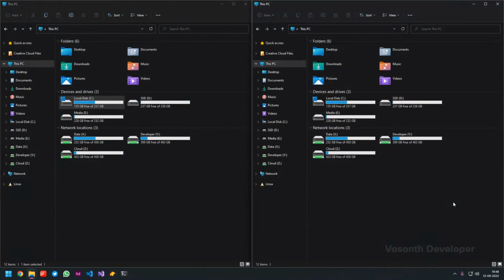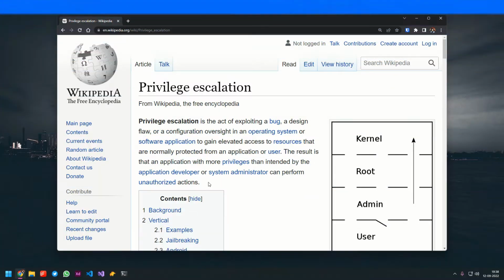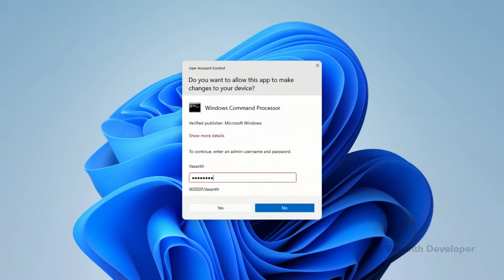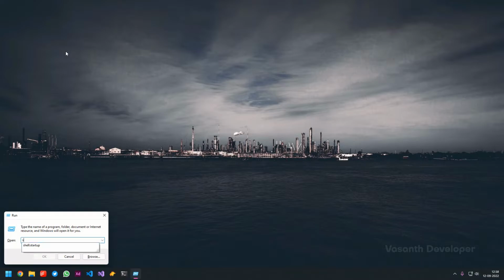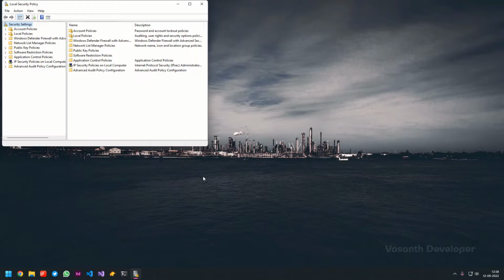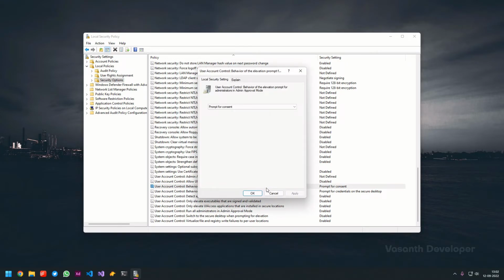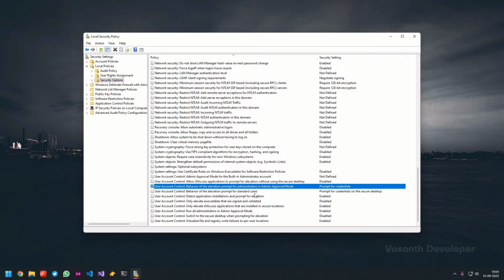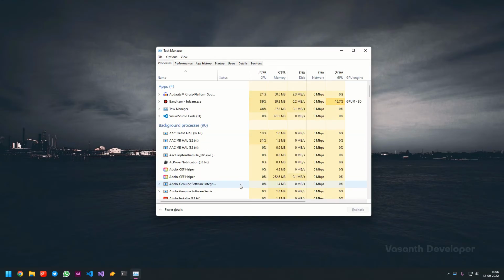Make Microsoft Windows More Secure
User Account Control configured properly makes it really hard for attackers to
gain access to the system with administrator privileges.

Although there are known vulnerabilities to bypass UAC, keeping Windows updates
in check will patch those vulnerabilities keeping Windows computers a bit more secure.

🕑 TIMESTAMPS:
00:00   Introduction
00:11   What is privilege escalation?
00:44   What is User Account Control?
01:08   The security issue
01:25   Switching to UAC Credential dialog
03:30   Conclusion

🏝️ WALLPAPER:
Photo by Jackson Jost on Unsplash